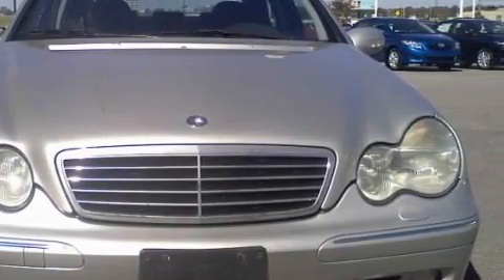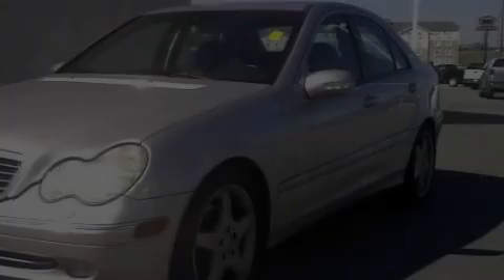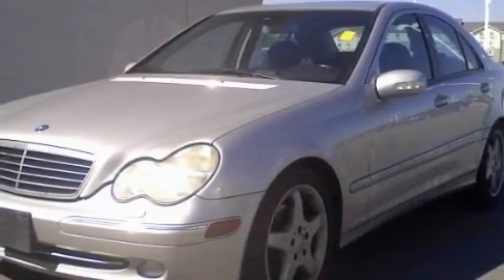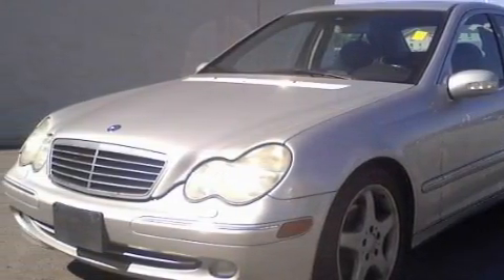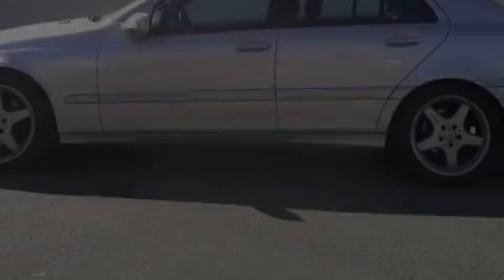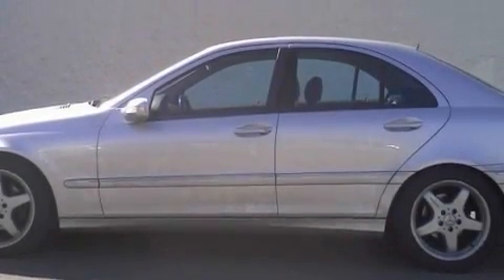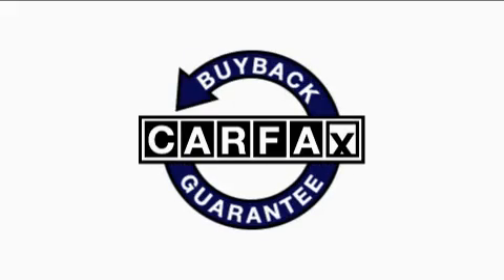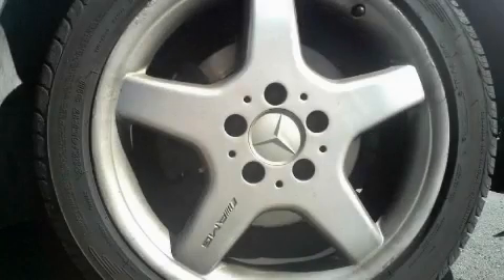Preowned 2001 Mercedes-Benz C240 Tulsa OK 74145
Riverside Toyota
 6868 East B.A. Frontage Rd.

 Year: 2001
 Make: Mercedes-Benz
 Model: C240
 Engine: 2.6L V-6cyl
 Trans.: Manual
 Exterior: Silver
 Miles: 138,791
 Interior: Black